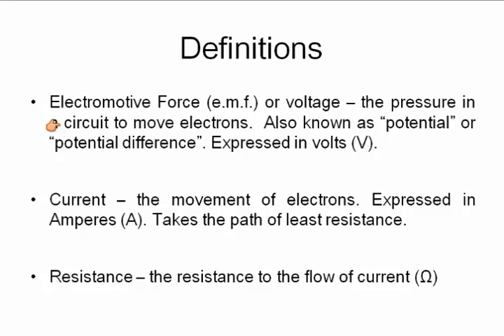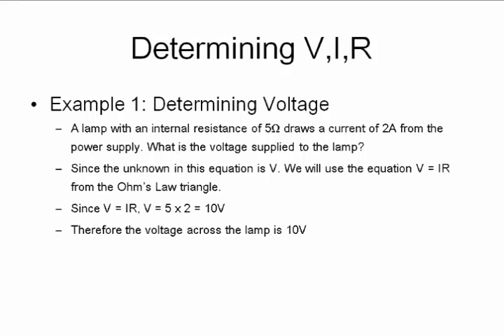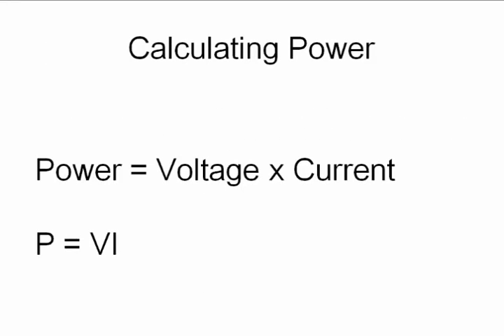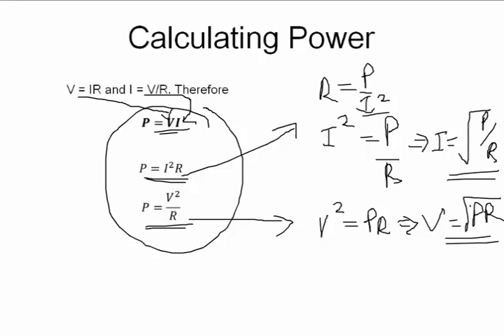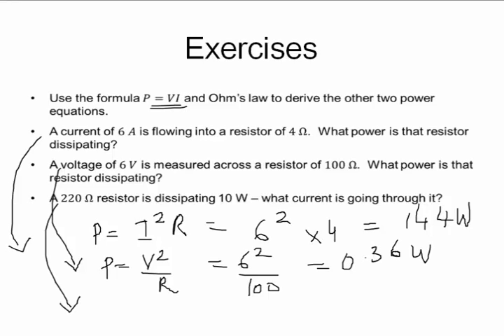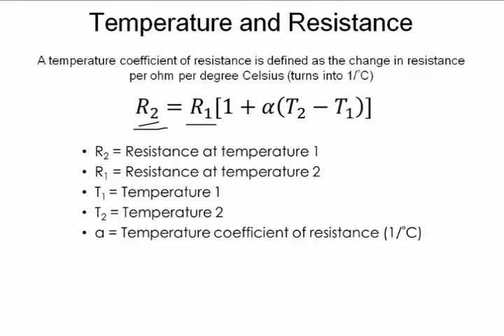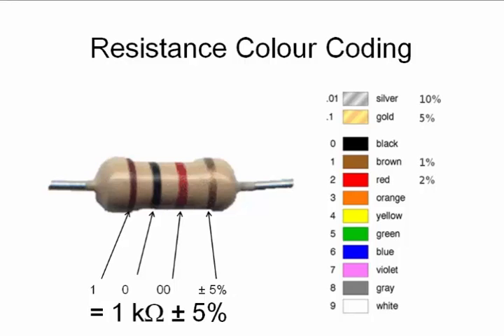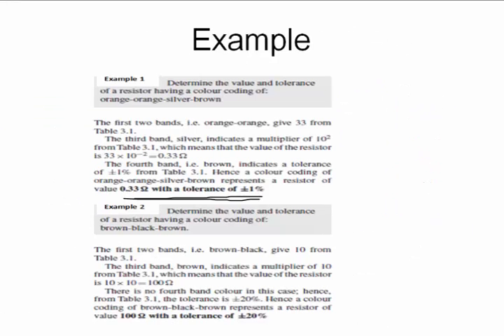Applied Electrical Engineering - Electrical circuits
An electrical circuit describes about the current and voltage flow. This flow is different for different types of circuits like open, closed and short circuits. To measure this current and voltage Kirchhoff's current and voltage laws are used. It comprises of poly phase systems like star & delta systems, and their power factor analysis. This power factor varies with balanced loads and unbalanced loads.
This course is designed to have basic knowledge about the electrical circuits, mesh & node analysis and also describes about the balanced and unbalanced loads in detail.
After completing the course students will know how to calculate the current, voltage& resistance in a circuit, a wide knowledge about complex inductance, power factor analysis and poly phase systems.